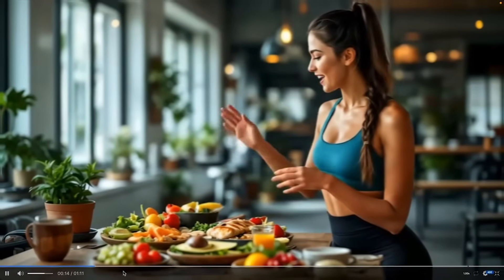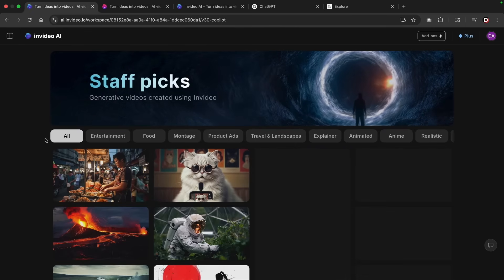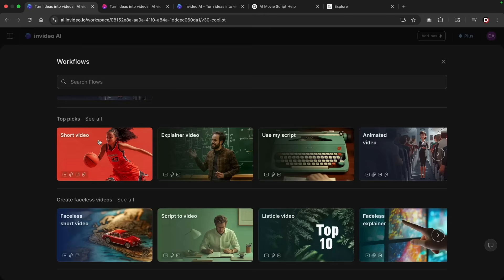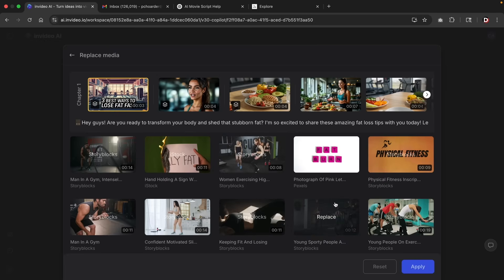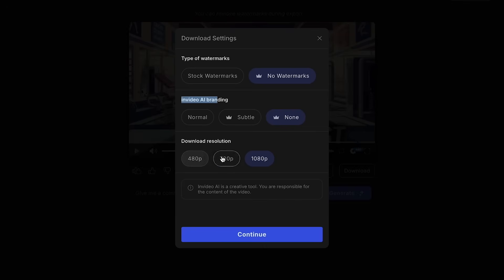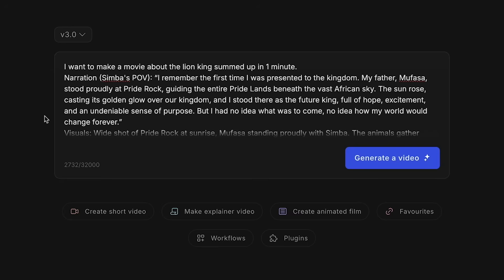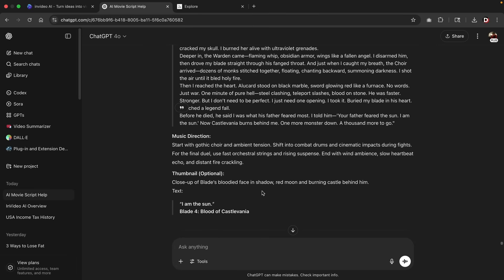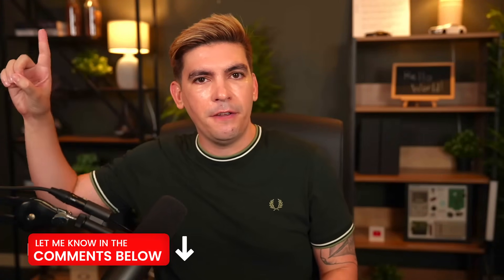Master AI Videos With InVideo AI in 15 Minutes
Want to create amazing AI-generated videos in just minutes? 🚀 In this step-by-step tutorial, you'll learn how to master InVideo AI and make stunning videos for YouTube, TikTok, Instagram, and more — even if you have zero editing experience!

In this 20-minute crash course, I'll walk you through everything from writing your script to generating voiceovers, adding footage, and exporting a polished final video — all using InVideo’s powerful AI tools.

Timestamps

00:00 Intro
01:50 Basic Invideo Options
05:22 Basic Prompts
07:04 Further Edit Video
10:35 More Advanced Video
13:53 Creating Cinematic Movie
16:50 Pricing
17:28 Outro

✅ What you'll learn:

-How to create AI videos fast with InVideo
-How to use text-to-video tools
-Customizing scenes, music, and voiceovers
-Exporting and uploading your AI videos

Whether you're a content creator, digital marketer, or complete beginner, this tutorial will help you create professional-quality videos using AI.